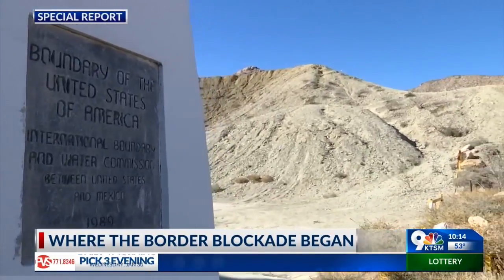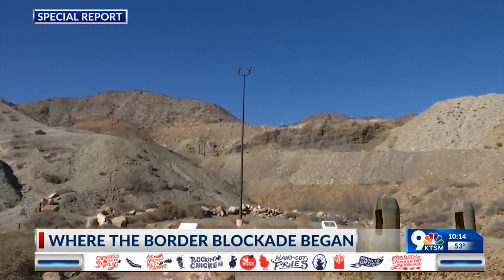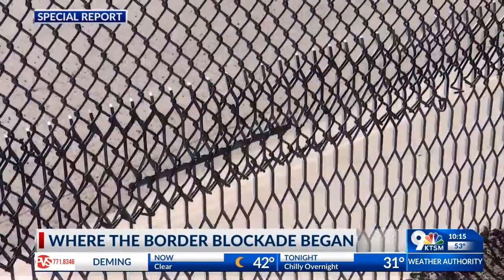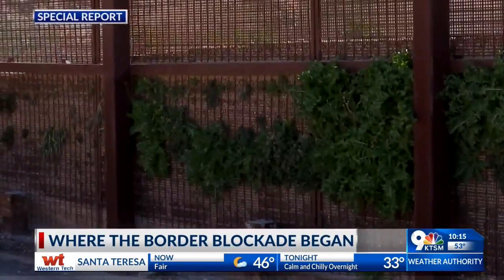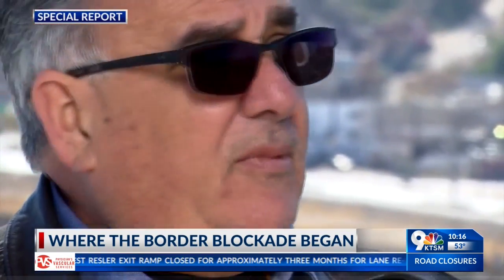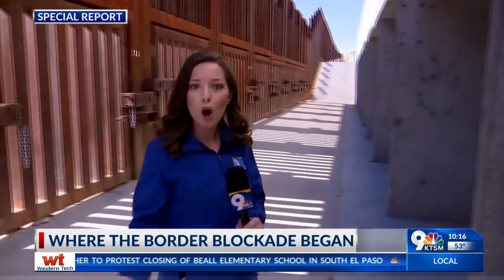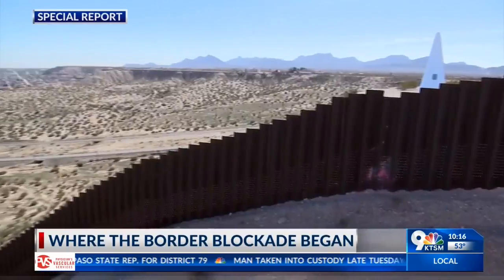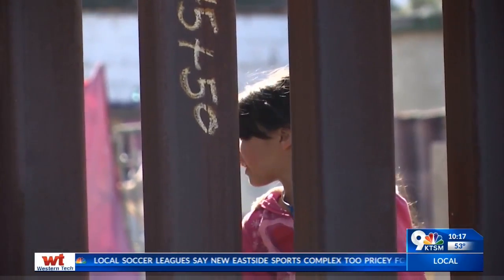Where the Border Blockage began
KTSM's Susy Castillo got a tour of the U.S.-Mexico border from agents and former chiefs. They told her the differences between the barriers and how they work.